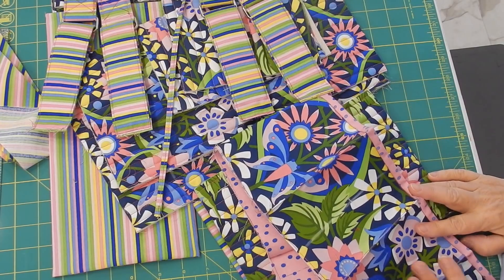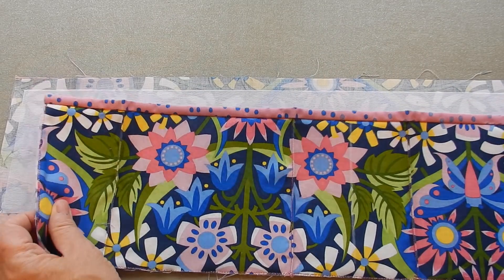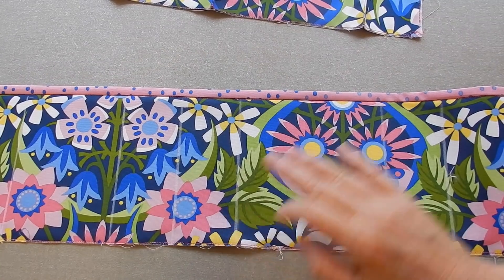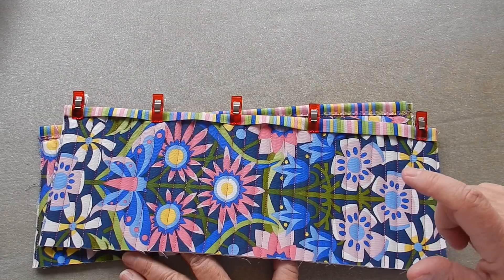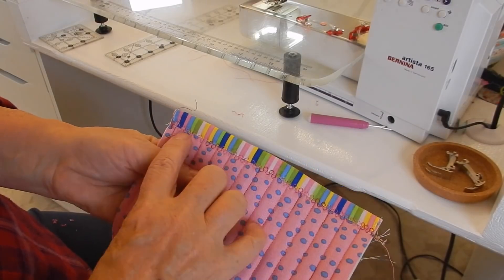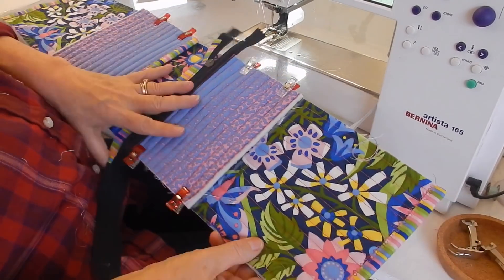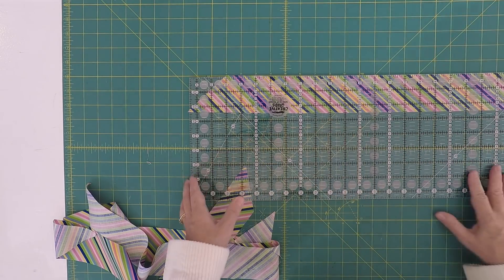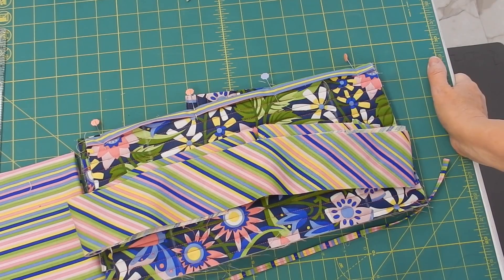By Annie Catch All Caddy Part 2